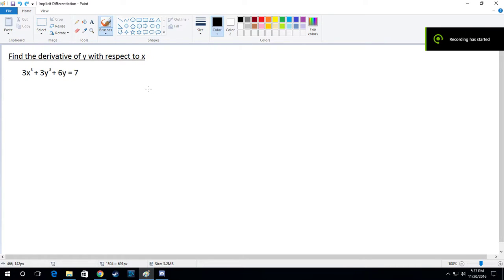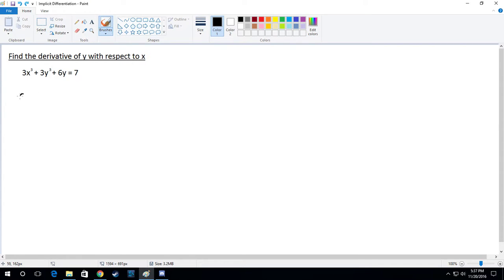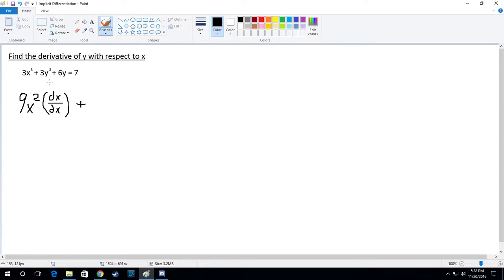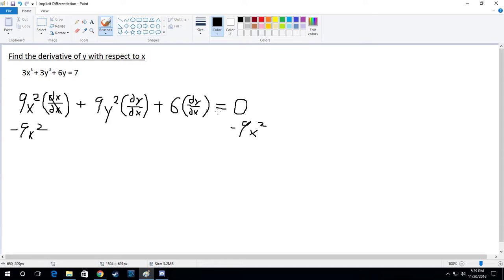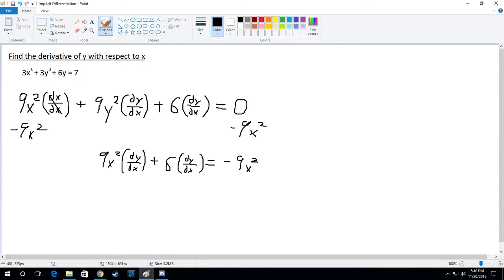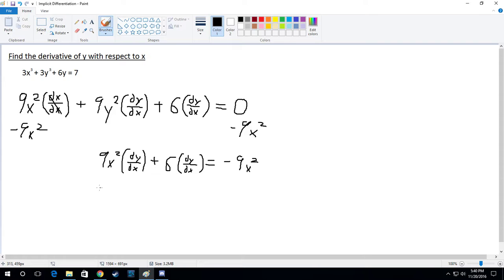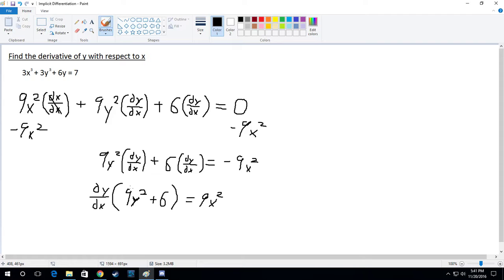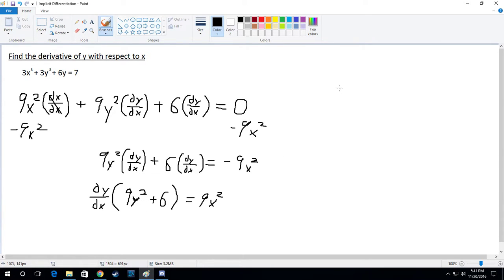Implicit Differentiation with respect to x - RM